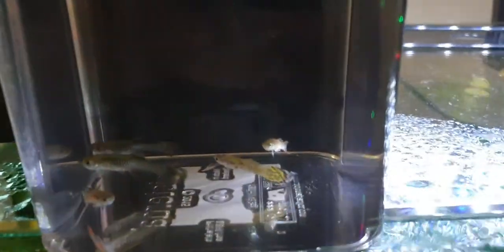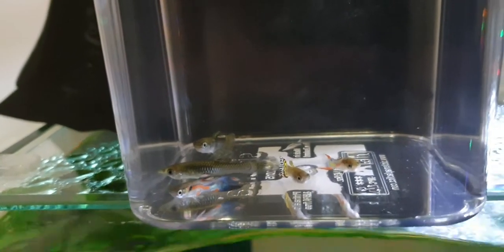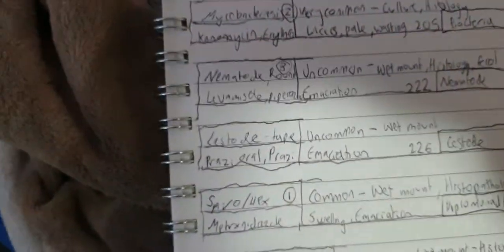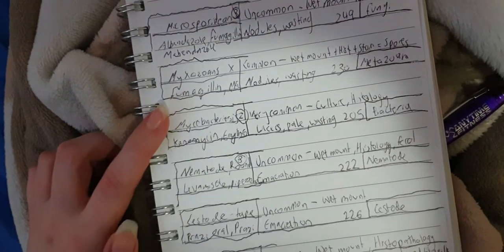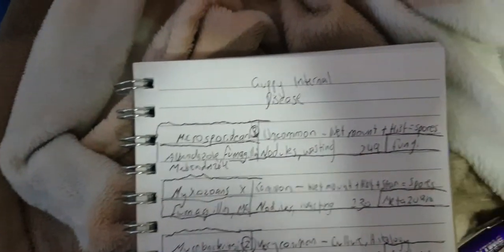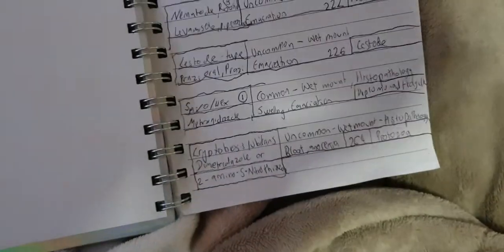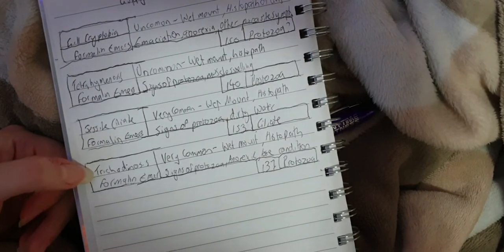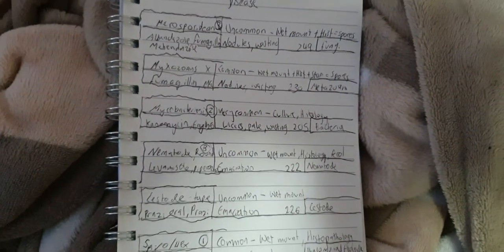Skinny Guppy, Skinny Fish Diseases (Must See)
I talk about possible causes for fish anorexia.

Using;
Fish Disease Diagnosis and Treament, Second Edition by Edward J. Noga (2010).

Resource for Microsporidia;
Effects of different benzimidazole derivatives (albendazole, mebendazole, fenbendazole) on Microsporidia
Link;

Resource for Cryptobia;
Cryptobia iubilans infection in juvenile discus
Link;